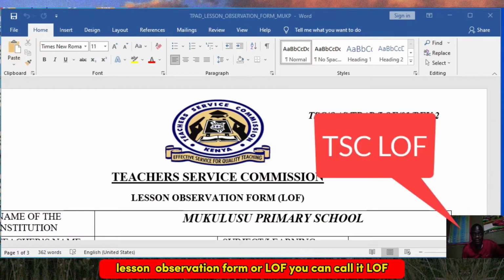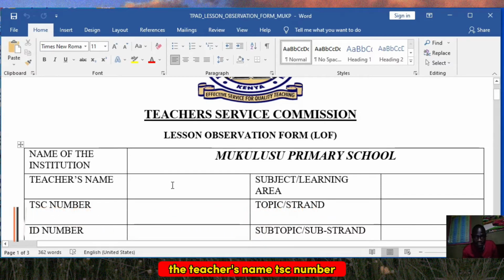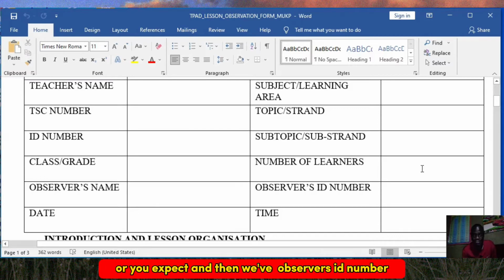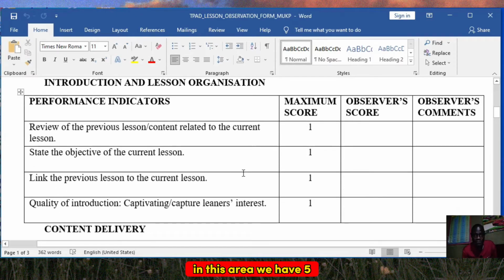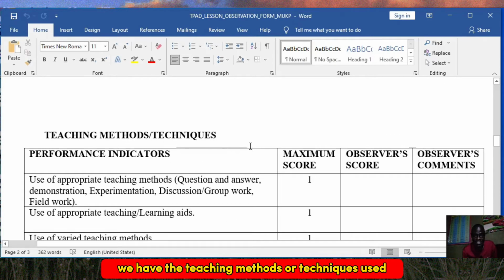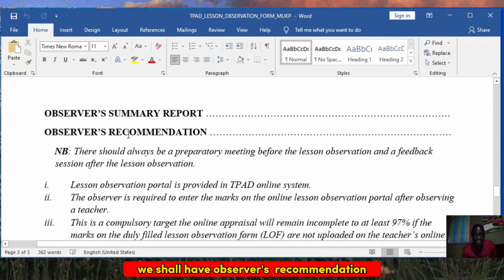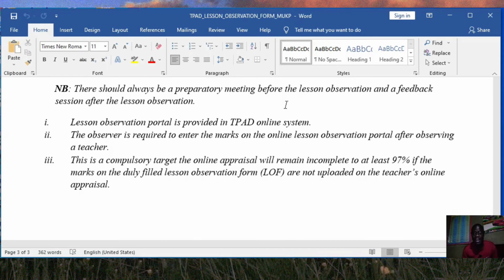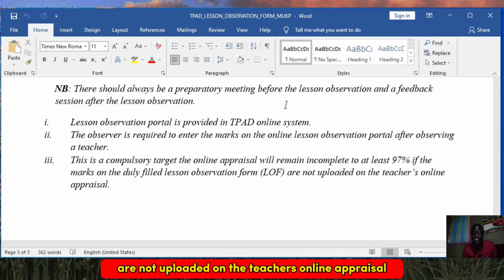Teachers Service Commission TPAD Lesson Observation Form Sections Prevew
In this section, I will take you through the Teachers Service Commission TPAD Lesson Observation Form Sections Prevew. All the TSC operations have been shifted online but for recording keeping and having a draft before updating information online is always a good thought. One of the services accessible online are the form and teachers appraisal exercise.

Franklyne Abung'ana

TPAD 2

Tpad filling procedures

Tpad for deputy head teachers

Tpad teachers Appraisal

Creating new Appraisal on TPAD 2